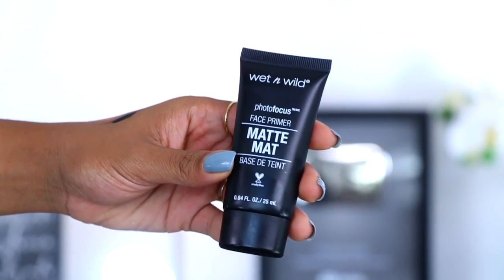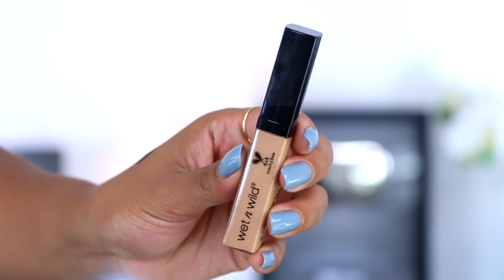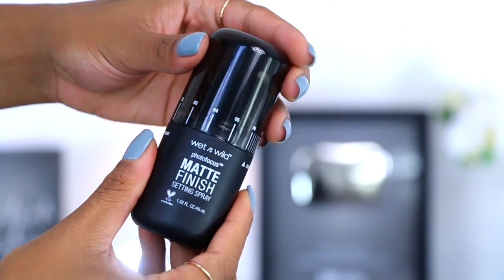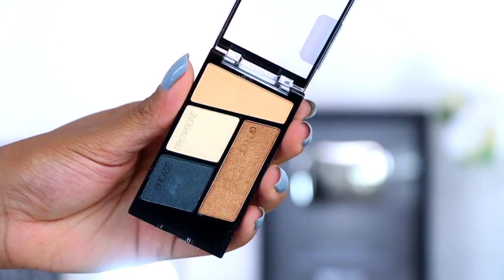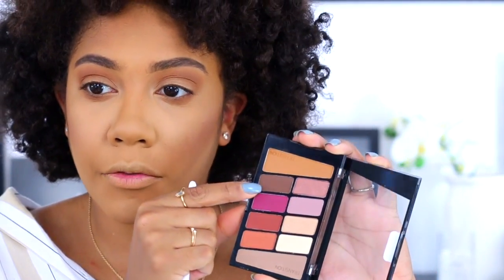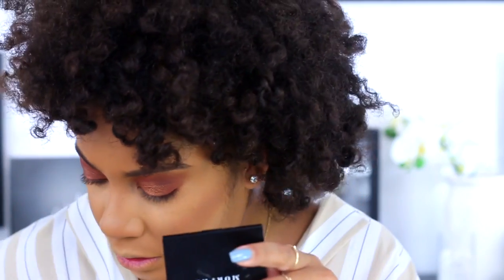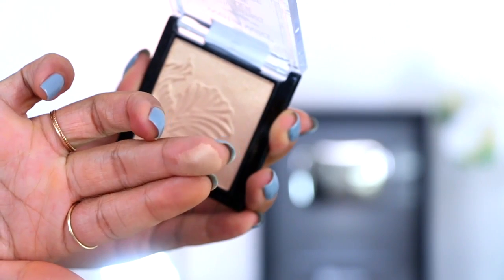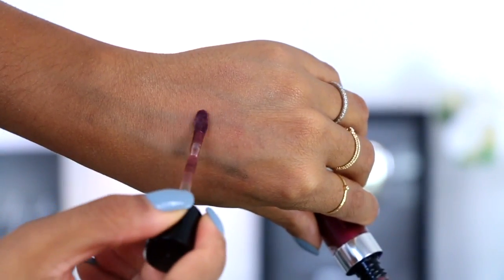FULL FACE WET N WILD MAKEUP + WEAR TEST | Faceovermatter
HEY LOVES! today I took a trip to Walgreens and spent way too much. smh BUT I will be doing a full face of Wet N Wild makeup, PLUS a wear test! Enjoy, xoxo

Glasses Are From: Eyebuydirect.com
Style: "Stanford/ Brown Tortoise

Don't forget to check out today's Bible Verse:
💡Galatians 6:10
"As we have the opportunity, let us do good to all people, especially to those who belong to the family of believers."

❔ What is my religion? : Christian

❔ Am I in college? : Yes (majoring in clinical psychology)

MAKEUP PRODUCTS MENTIONED AND USED:
Wet n wild /
1. Photo Focus Matte Primer
2. Photo Focus Foundation x "Carmel"
3. Medium Deep Tan x Medium Tawny
4. Contouring Palette x "Deep"
5. Blush "Mellow Wine"
6. Photo Focus Matte Finish Spray
7. Retractable Eyebrow Pencil x "Medium Brown"
8. Eyeshadow Palette x "Hooked on VinL" x "Rose is the Air"
9. Eye Pencil x "Black"
10. Mega Length Mascara
11. Bow to the Brow x Eyebrow Setter
12. Golden Flower Crown Highlighter
13. Gel Lip Pencil  x "Gone Burgundy"
14. Catsuit Metallic Lipstick x "I Don't Dessert You"

Non Wet n Wild /
1. Kiss Lash Couture "Corset"
2. Kokie Setting Spray